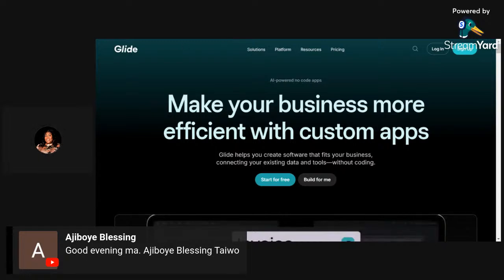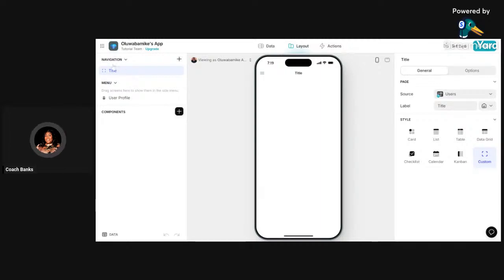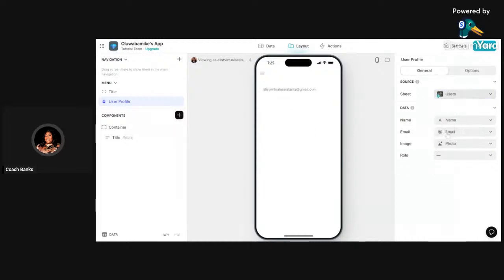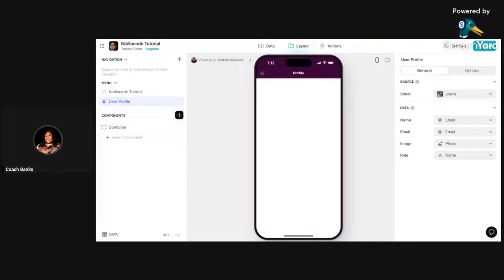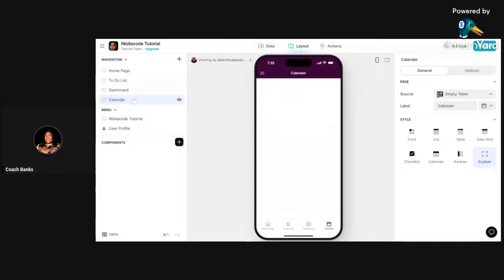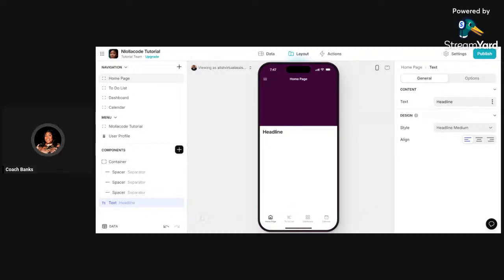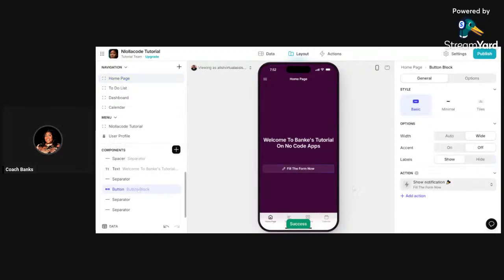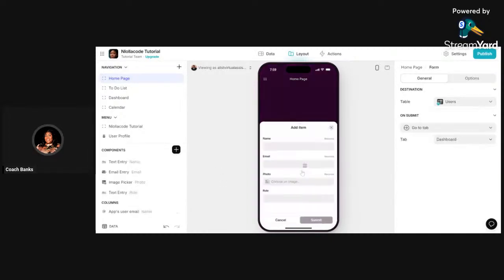Building Your No Code App 1